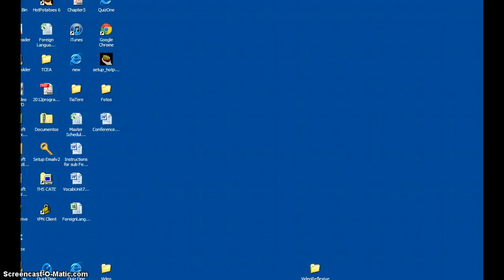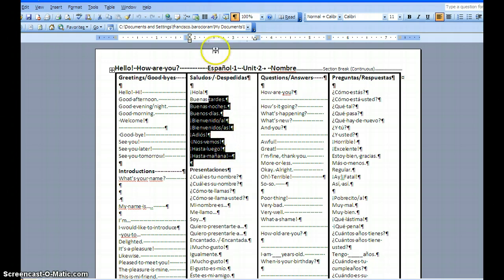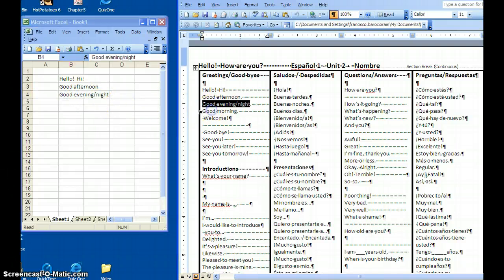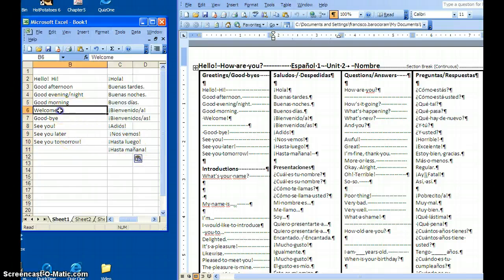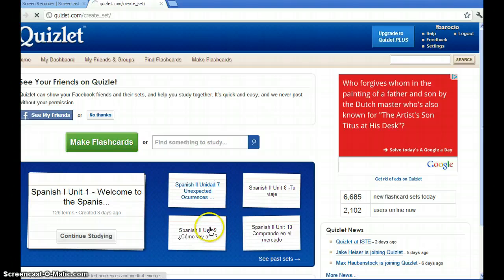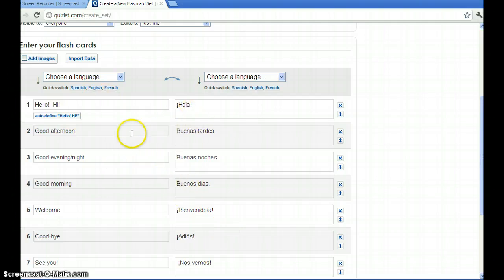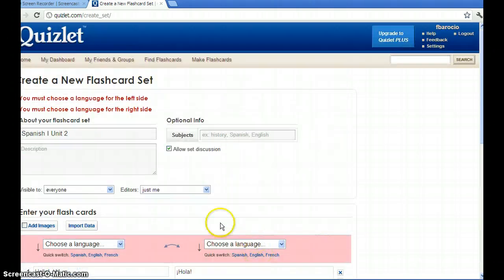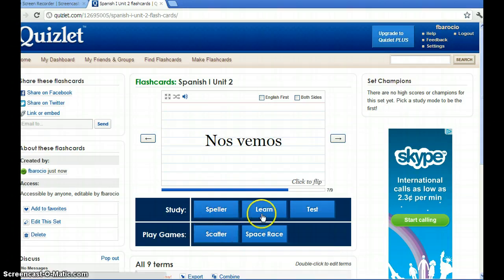Transferring vocab lists to quizlet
How to transfer the vocabulary to quizlet